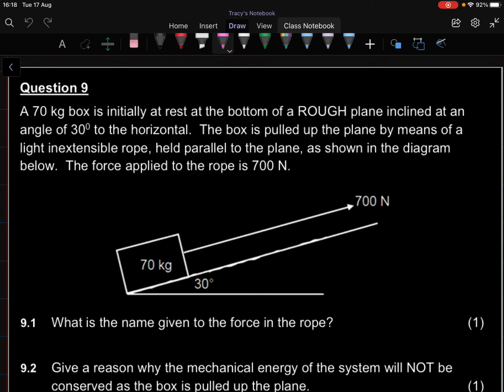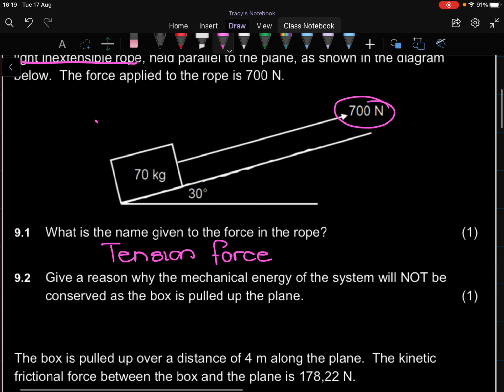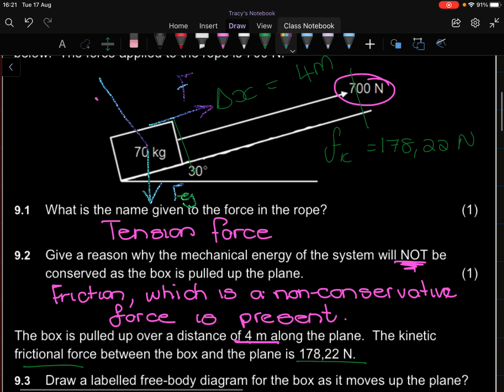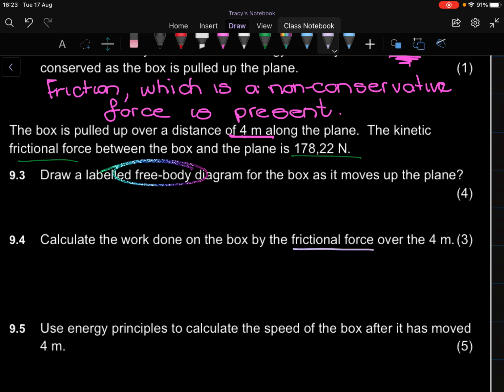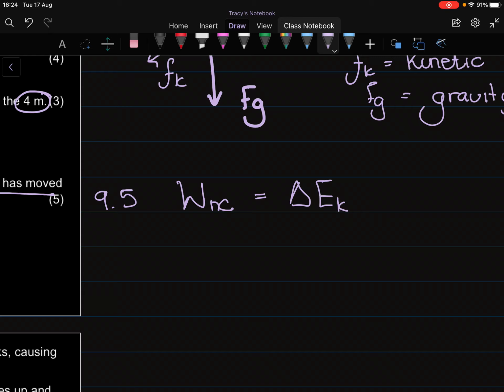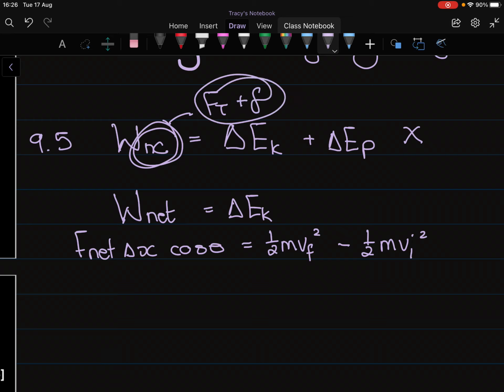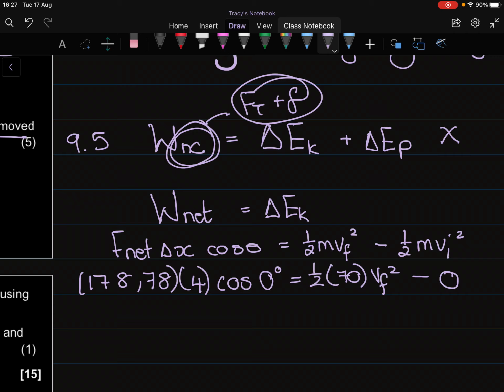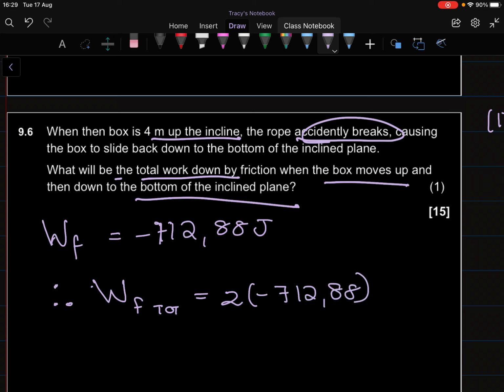Work, energy and power Q 9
Typical exam question on work, energy and power.